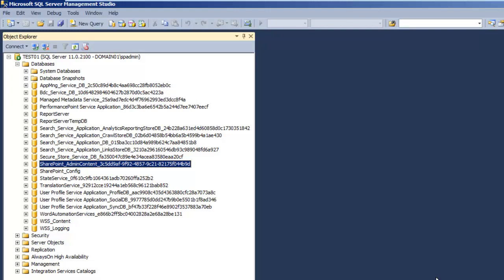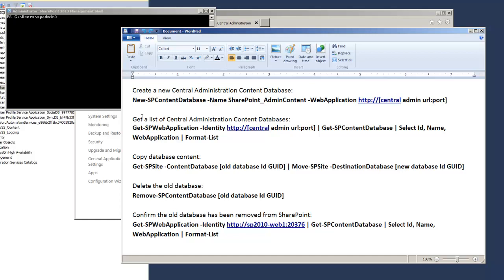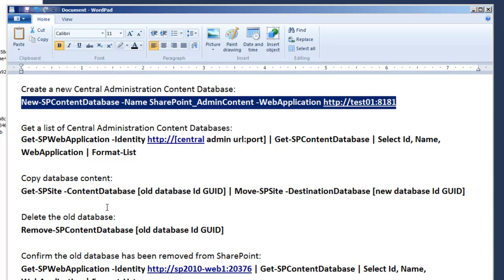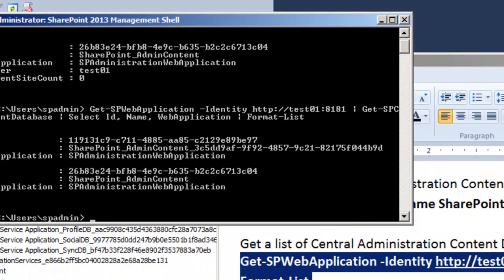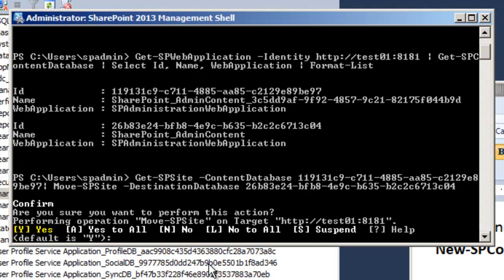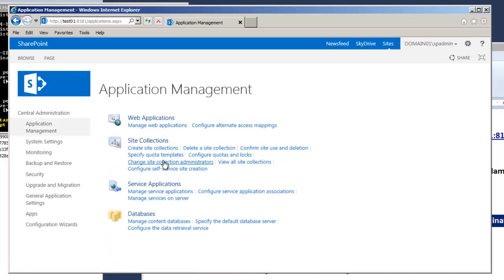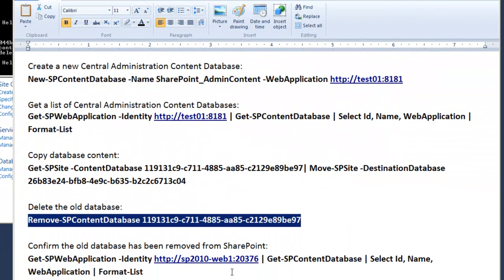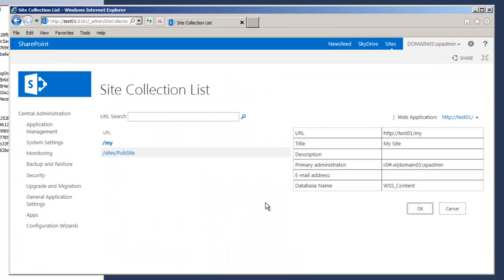SharePoint 2013 Tutorial - Rename SharePoint_AdminContent Database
Series of Renaming SharePoint 2013 Databases

This is the first of a series where we are renaming the SharePoint 2013 Databases.  Here, we start with renaming SharePoint_AdminContent_[GUID] database.  These steps can be used with SharePoint 2010 as well.

Create a new Central Administration Content Database:
New-SPContentDatabase -Name SharePoint_AdminContent -WebApplication admin url:port]

Get a list of Central Administration Content Databases:
admin url:port] | Get-SPContentDatabase | Select Id, Name, WebApplication | Format-List

Copy database content:
Get-SPSite -ContentDatabase [old database Id GUID] | Move-SPSite -DestinationDatabase [new database Id GUID]

Execute command IISRESET.

Delete the old database:
Remove-SPContentDatabase [old database Id GUID]

References:
Good blog walk-through: